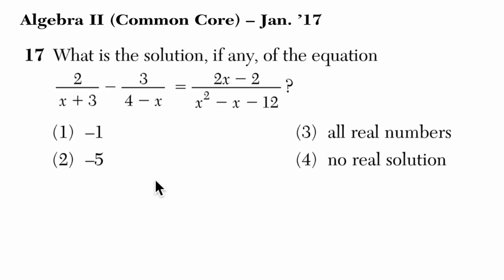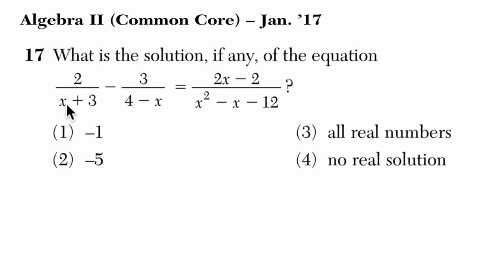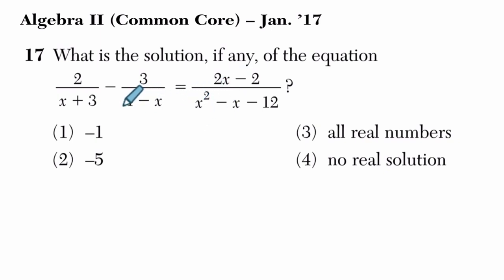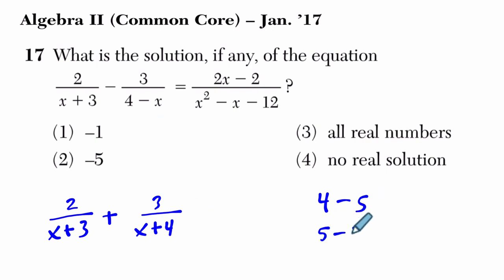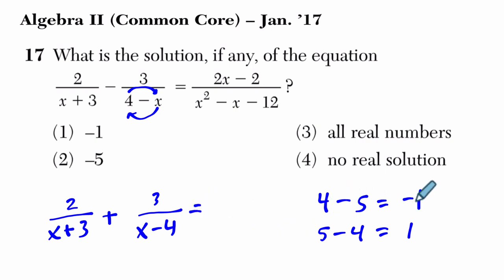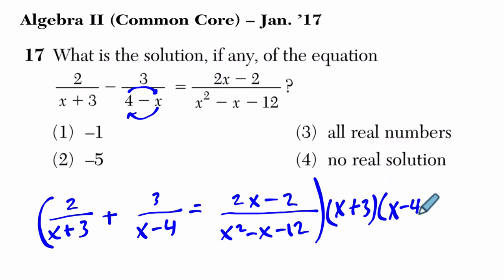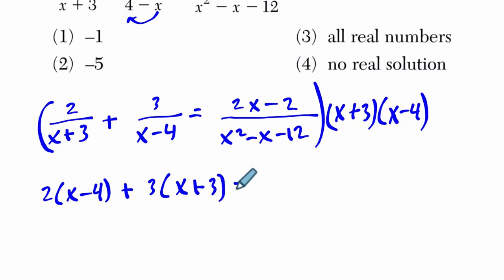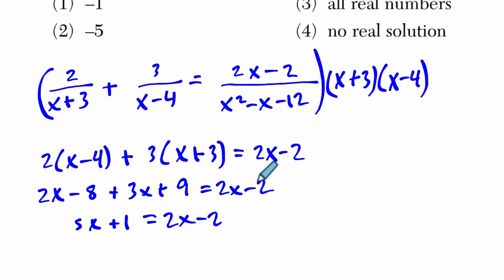Algebra 2 Regents January 2017 #17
In this video, we work through an equation example from the August 2016 Algebra 2 Regents exam.